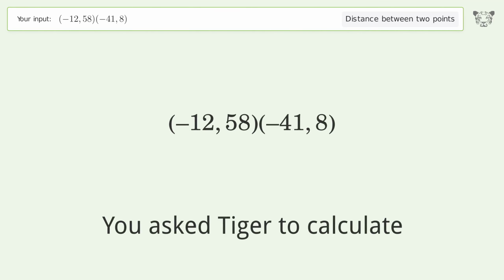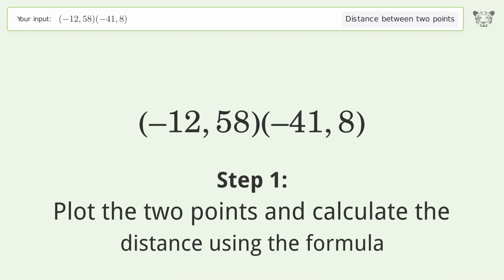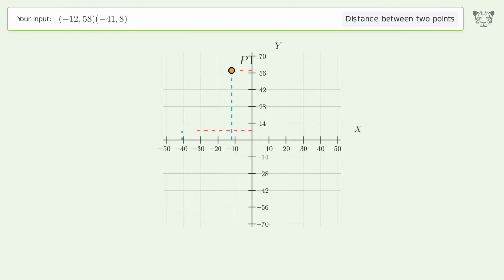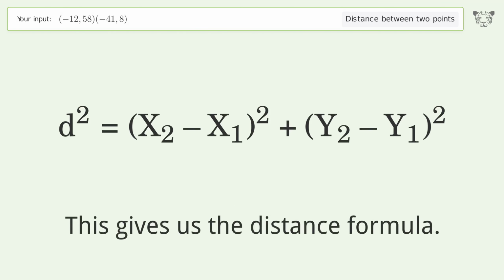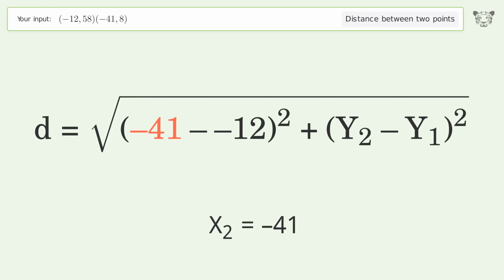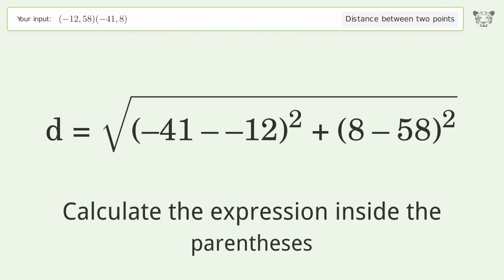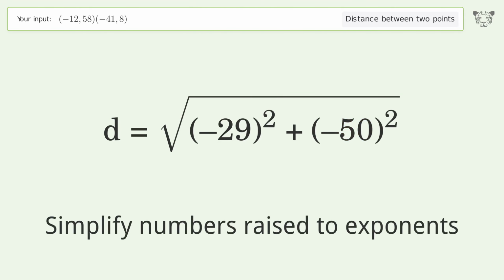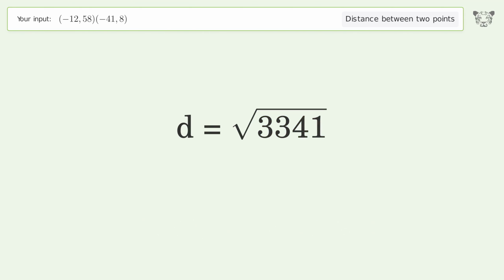Find the distance between two points p1 (-12,58) and p2 (-41,8): Step-by-Step Video Solution